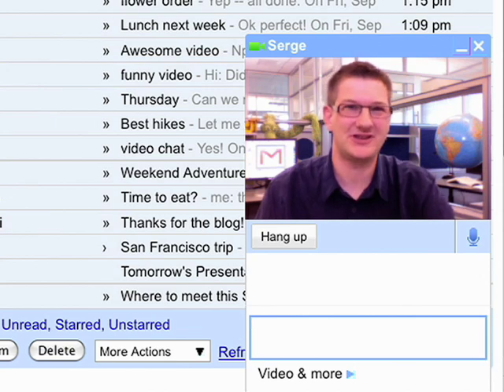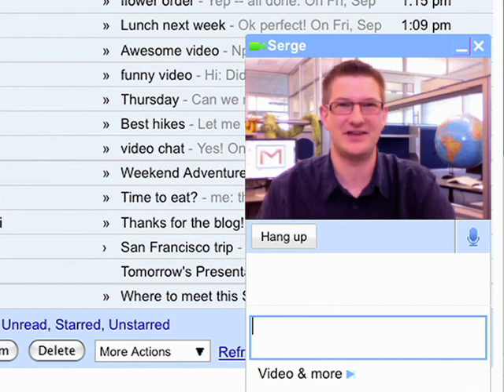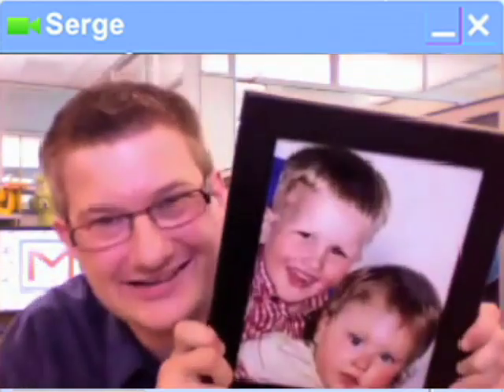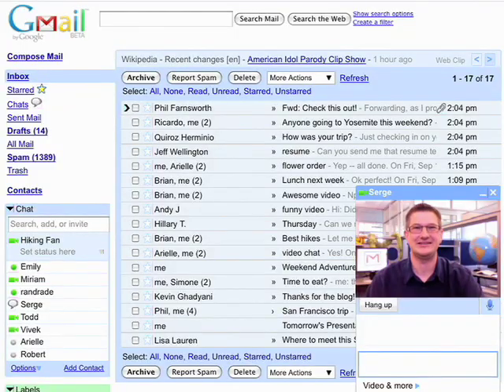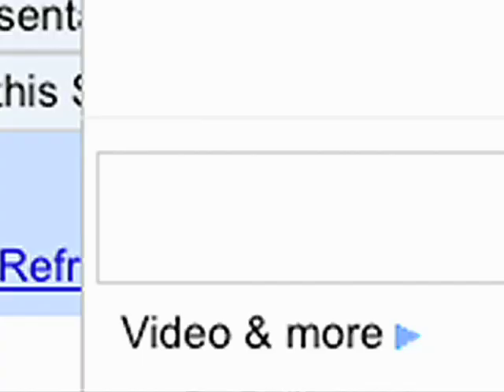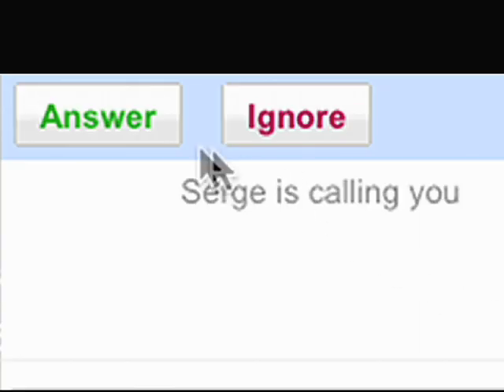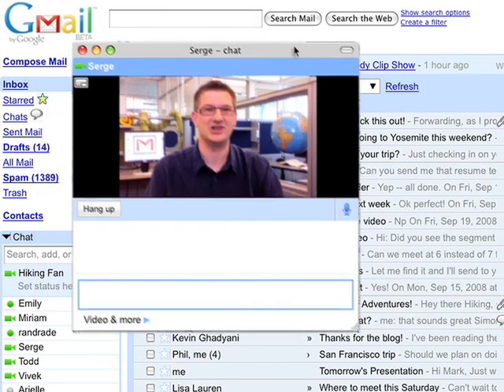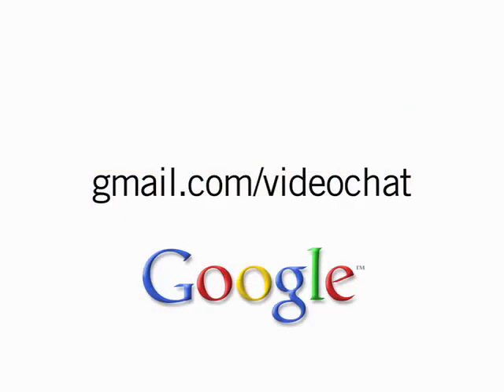Gmail voice and video chat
Talk face to face right in Gmail with free, high quality video and audio.